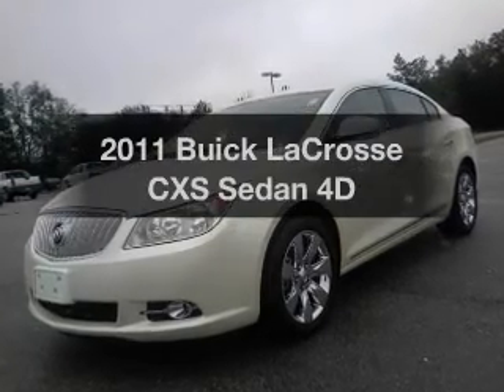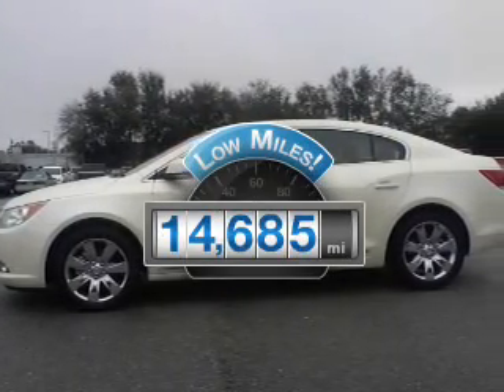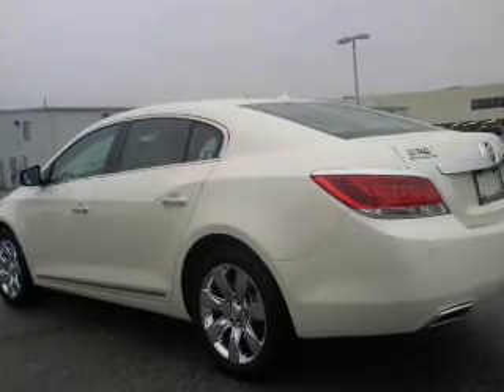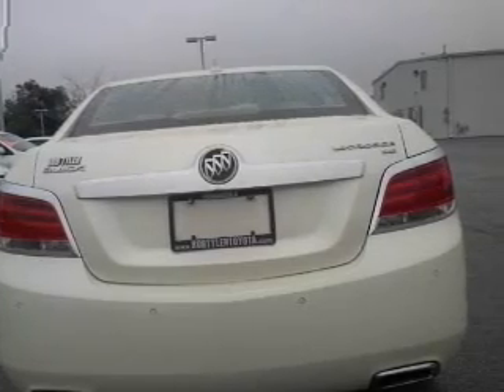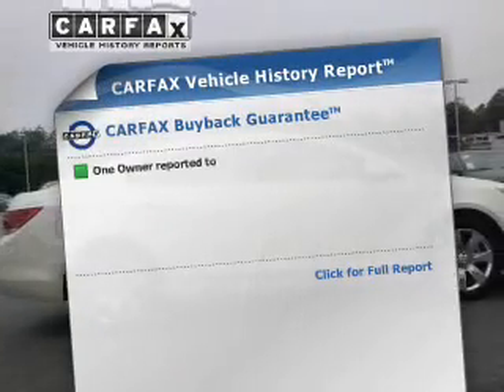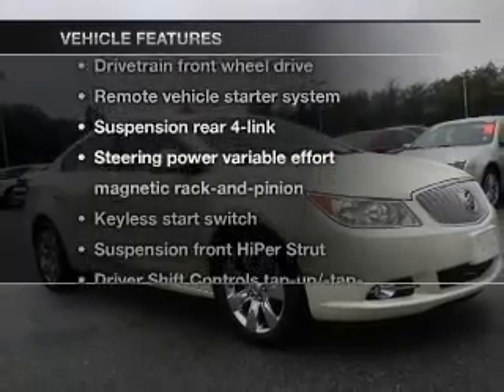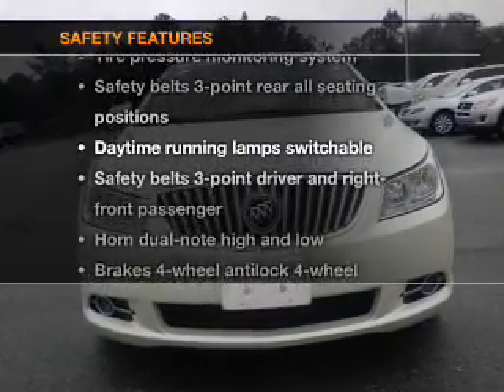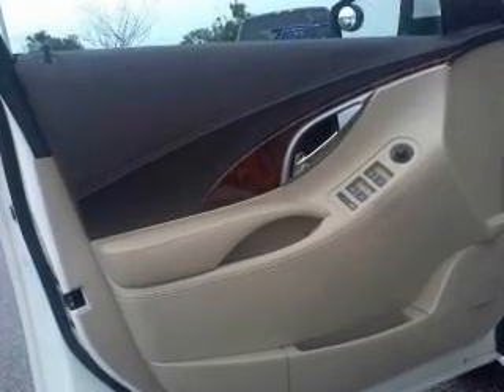2011 Buick LaCrosse - Pensacola FL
Year: 2011
Make: Buick
Model: LaCrosse
Trim: CXS Sedan 4D
Engine: 6 cylinder 3.6 Liter
Transmission:
Color: White
Mileage: 14685
Address:
7201 Pensacola Blvd